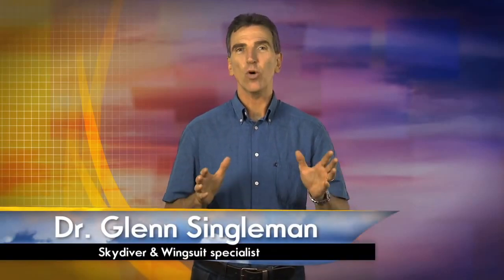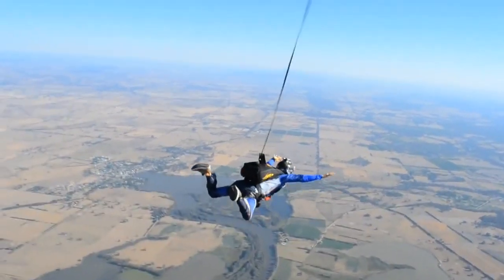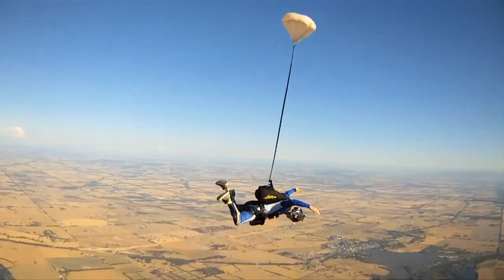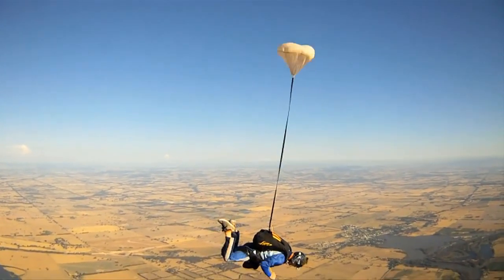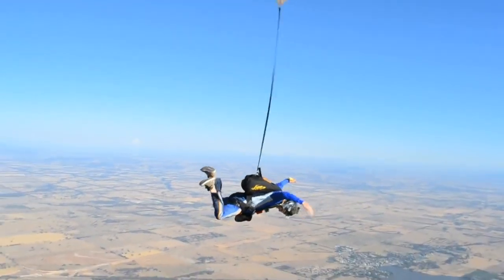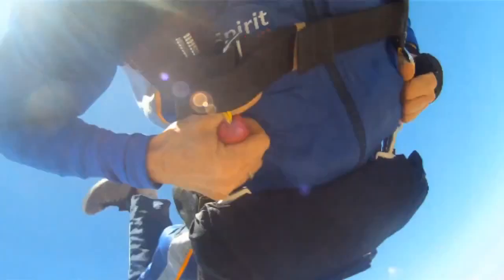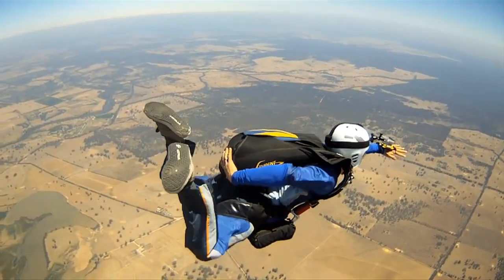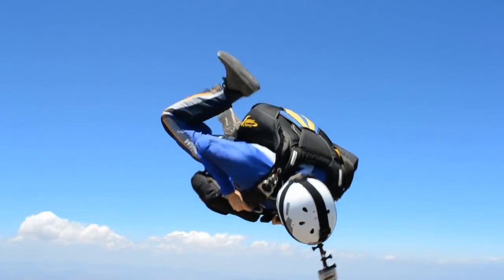Cutaway 6 Awarie przy dużej prędkości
Wybierz polskie napisy z menu!

Cutaway! Australian Parachute Federation's malfunction training video is designed to be used as an educational supplement to the required first jump course.
Featuring demonstrations by Australian skydiving champion, Michael Vaughan, it shows the different types of malfunctions that can occur and how to deal with them effectively using emergency procedures.

Produced, Directed and Edited by Andrew Forsyth
Written by Don Cross, Ralf Jaeger and Gary Myors
Aerial Performances by Michael Vaughan
Director of Aerial Photography Shane Sparkes
Safety Skydiver and Hand Model Rob Douthat
Director of Photography Craig Hardiman
Sound Design by Andrew Forsyth & Post OP Group
Graphics by Andy Eisenberg & Andrew Forsyth

The APF wishes to thank the following for their generous support:
Glenn Singleman, Don Cross, Mike Carre, Michael Vaughan, Jules McConnel, Paul "Poo" Smith, Jai Campion, Jo Chitty, Nigel Brennan, Simon "Sas" DiSiascio

Executive Producer Don Cross. Chief Instructor Skydive Nagambie.

Produced by Pemberton Productions Pty. Ltd. 2013
Proudly presented by the Australian Parachute Federation